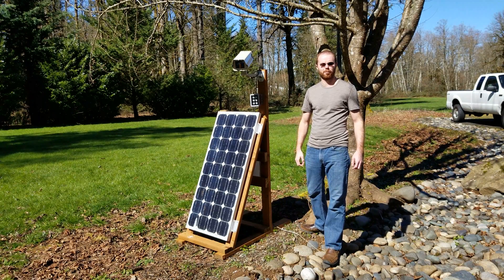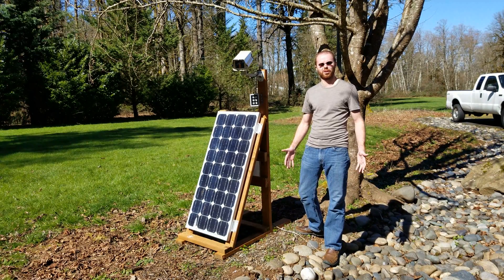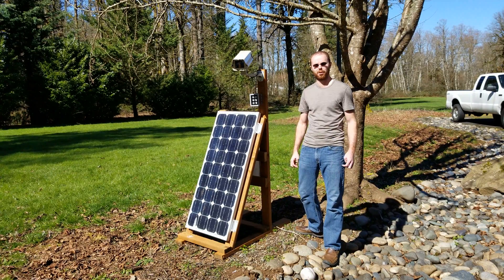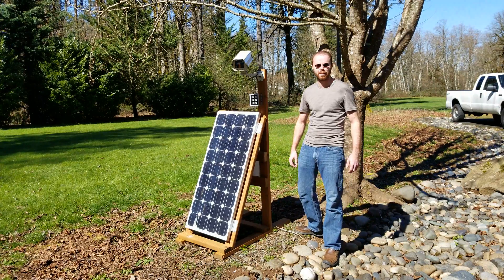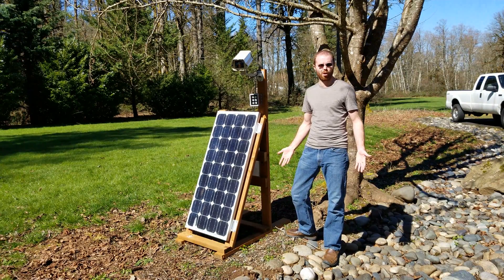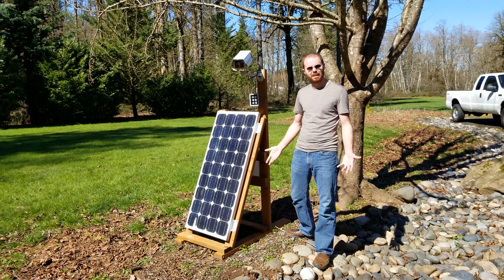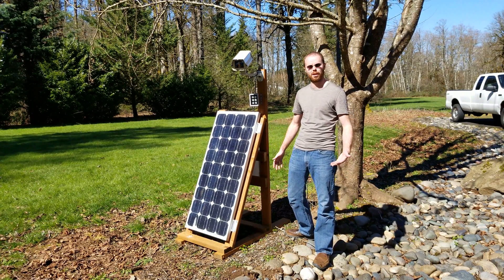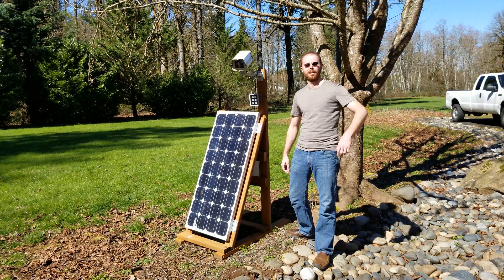Broken Solar Panel Repair Update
An update to my previous video and post on fixing broken solar panel glass.

Product used for the repair (silicone encapsulant)